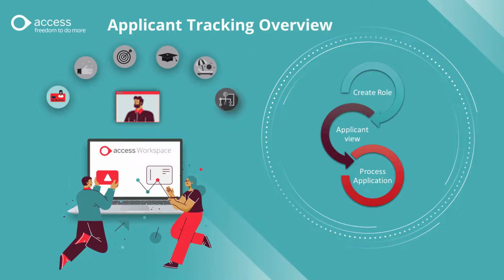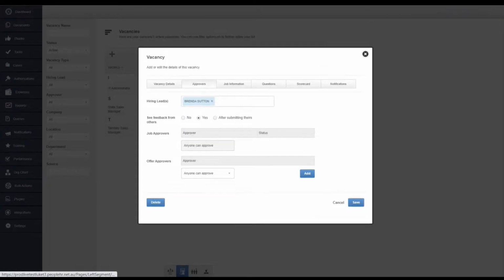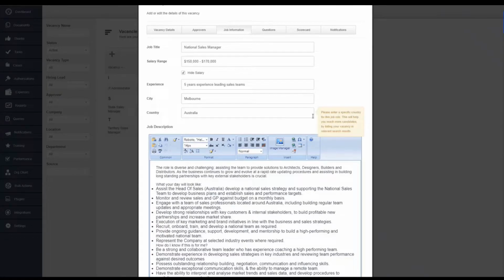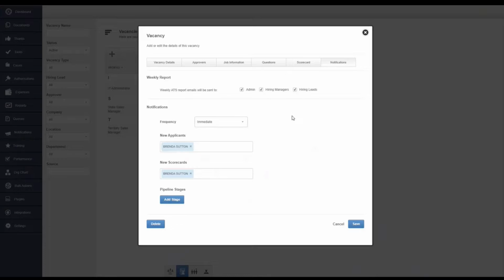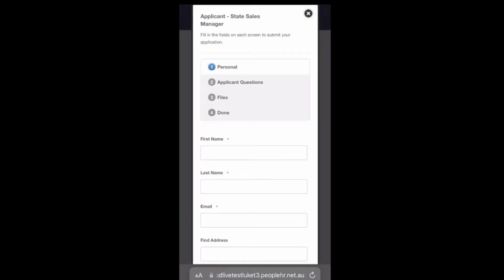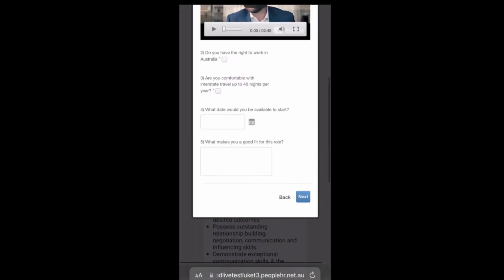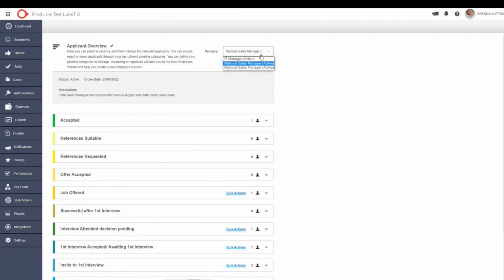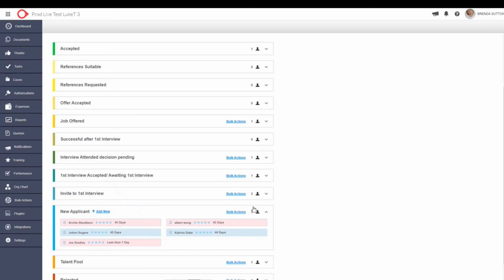Access PeopleHR – Applicant Tracking System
The applicant tracking system in PeopleHR is designed to super charge your recruitment process so your team can focus on finding, attracting and hiring the most talented people to fit your culture.

From creating and publishing job ads to shortlisting candidates – all delivered under a single unified interface ‘Access Workspace’.